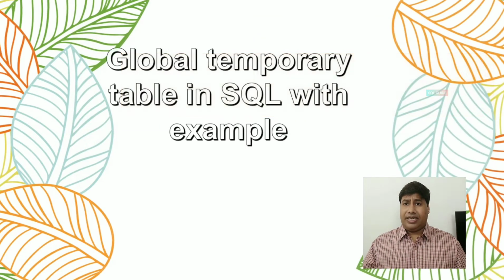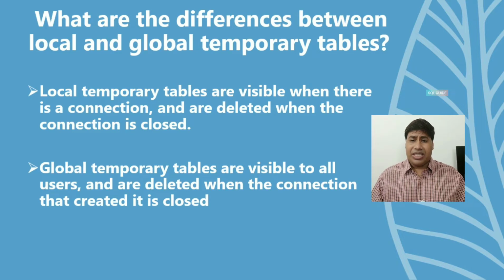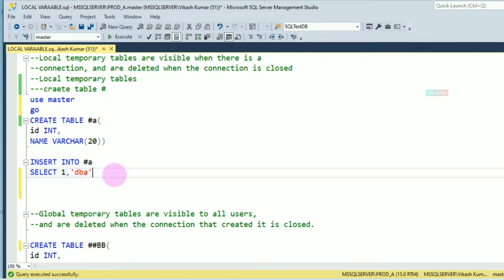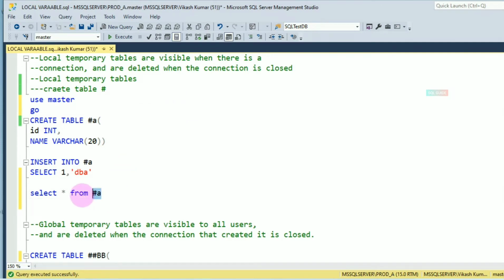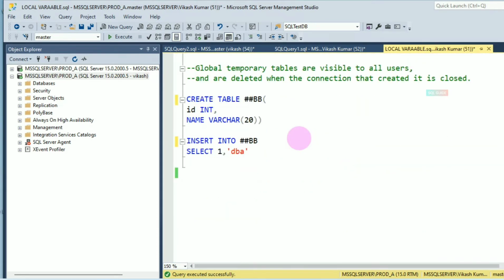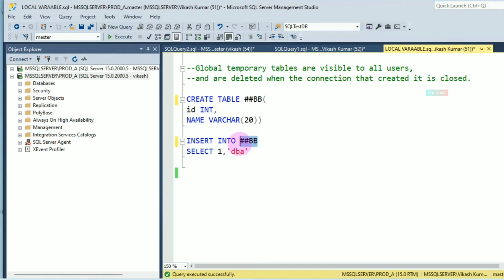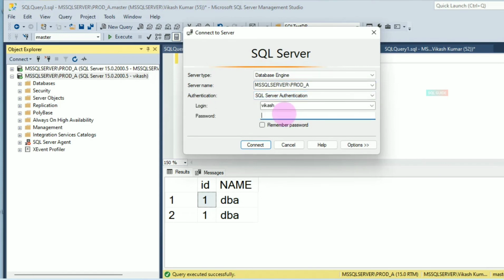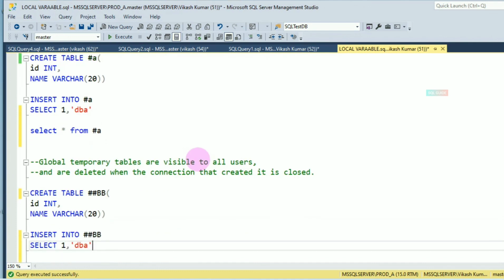What are the differences between local and global temporary tables?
What is Local and Global temporary tables?
local and global temporary tables in sql server
difference between local temporary table and global temporary table in oracle